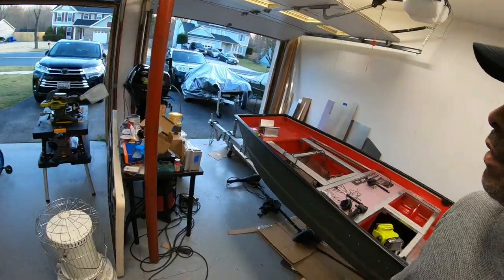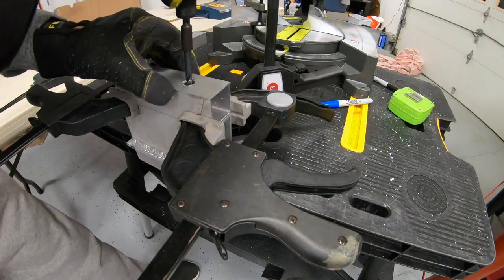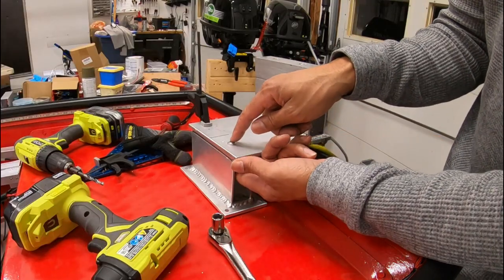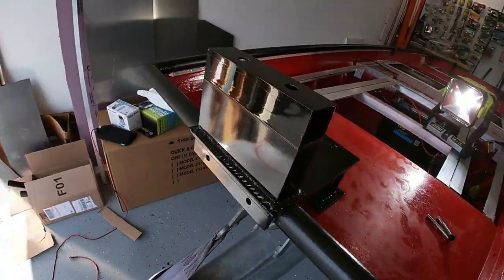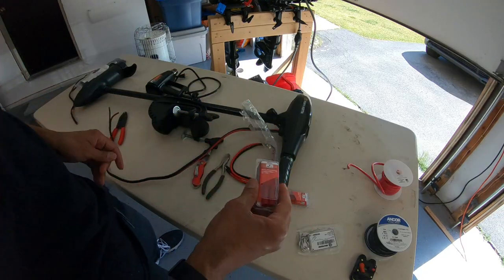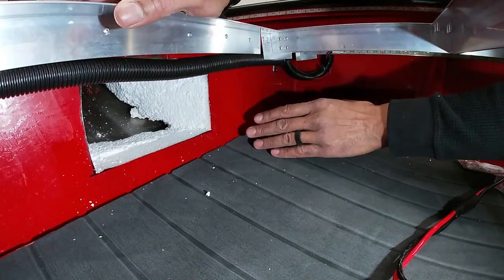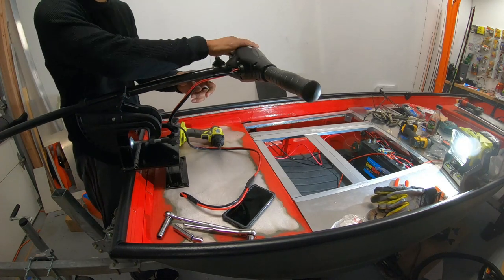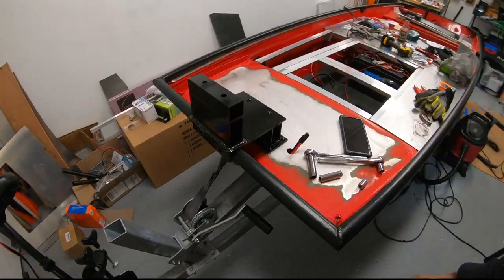DIY Bow Mount Trolling Motor Bracket {Jon Boat to Bass Boat Conversion} Alumacraft 1232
In this video you will see how to install an aluminum trolling motor bracket onto the bow of an Alumacraft 1232 jon boat.  This is a great solution when trying to find something light weight but very sturdy.  This is something you can make yourself or work with Nate from Nate's Custom Boats to fabricate for your boat.  This install was a first for me.  Hope you enjoy it.

Jon Boat Build Materials:

Quick Connect Wire for trolling motor

3/16" x 3/8" Grip Aluminum Closed End Pop Rivets

10 Hatch Struts

Whitecap Black and Chrome Latches

Whitecap Black on Black Latches

Bilge Pump

Sea Sense Bilge Pump Kit

20 Feet 1/4" Black Heat Shrink Tubing

Haisstronica 220PCS Heat Shrink Wire Connectors

Blue 16-14 Gauge Heat Shrink Female Spade Connectors

Red Led Lights

White LED Lights

Golf Tubes 1.25"

Pop Rivets

8 gauge wire for battery to run electronics(25 Foot, 8/2 AWG Duplex Red/Black)

ALEMIN battery terminal cover 12x20mm- 20PCS

Attwood 7623-7 Compact 50-Amp Marine Boat 12V/24V Circuit Breaker, metal

NOCO GCP1 15 Amp 125V AC Port Plug Power Inlet with 16-Inch Integrated Extension Cord

Liquid Tape

Gorilla Tape (To Secure LED Lights)

Heat Gun

3M Marine Adhesive 5200

Arrow Fastener RMS1/8IP Medium Steel 1/8-Inch Rivets, 100-Pack

4-1/2 in. 4.3 Amp Angle Grinder

Swanson Tool T0701 12-Inch Speedlite Square Layout Tool (Structural Foam Plastic Orange)

Line Cutters